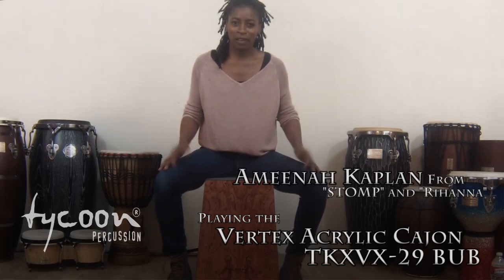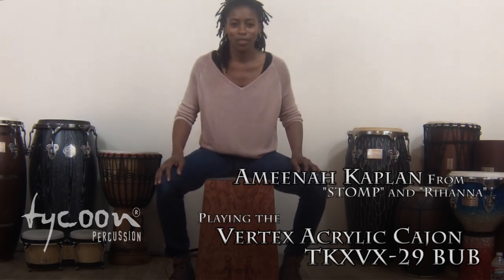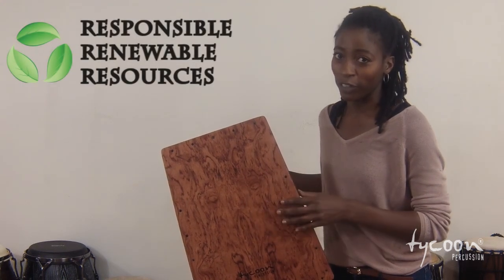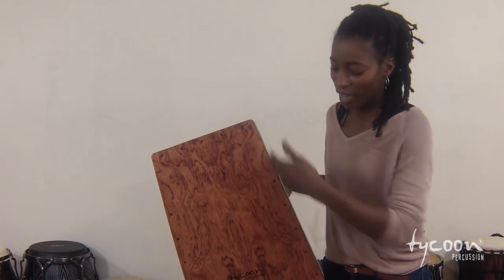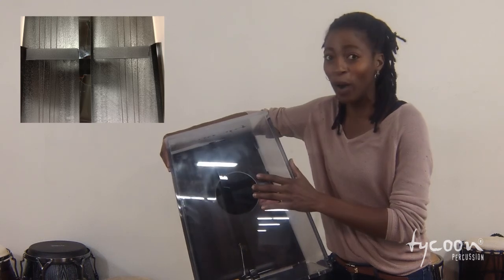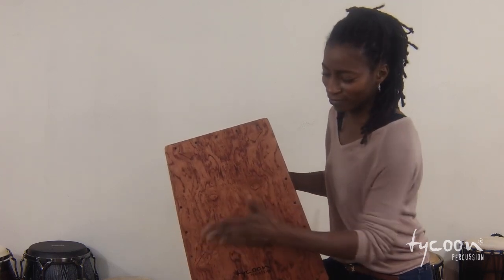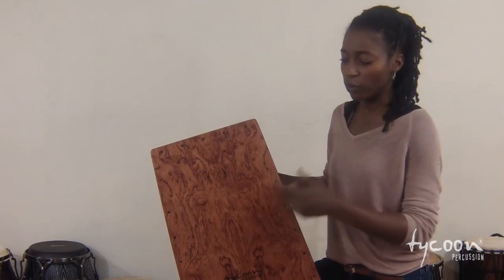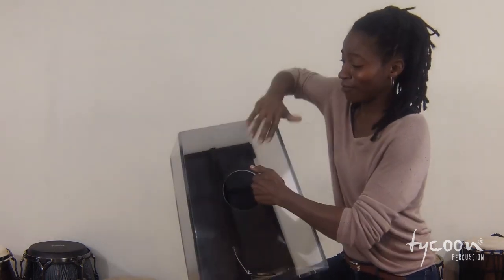Tycoon Percussion - Vertex Acrylic Cajon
Tycoon Percussion's Vertex Acrylic Cajon with Bubinga frontplate. Demonstrated by talented Tycoon Artist, Ameenah Kaplan.